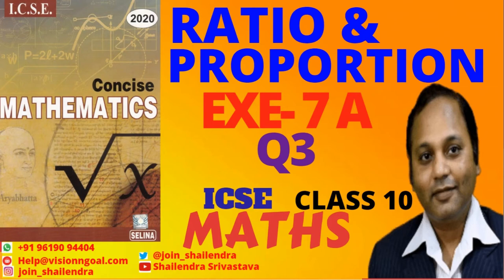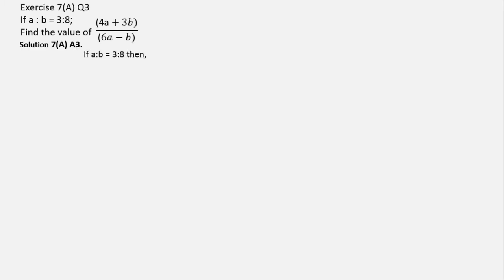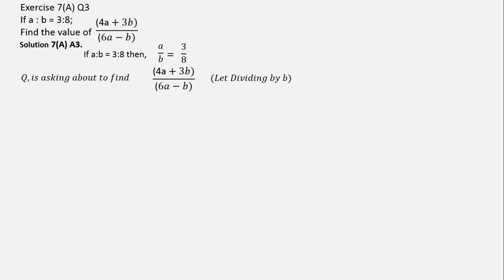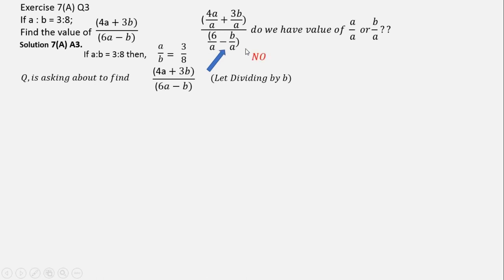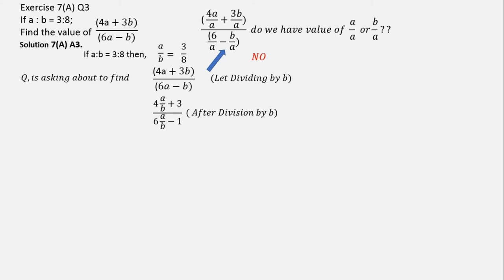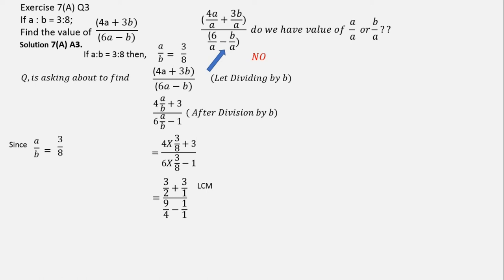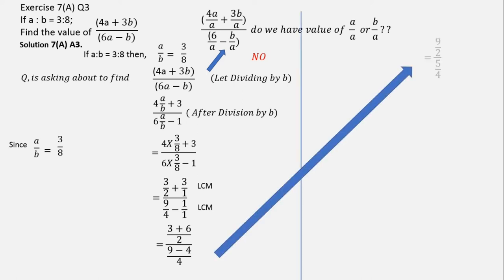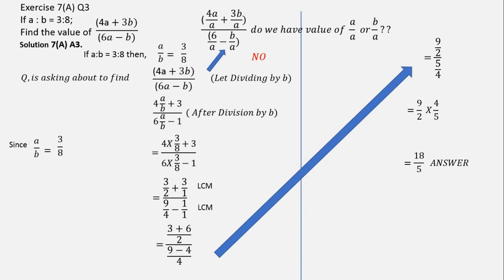RATIO & PROPORTION EXE. 7A Q3 ICSE | CLASS 10 | SHAILENDRA SRIVASTAVA